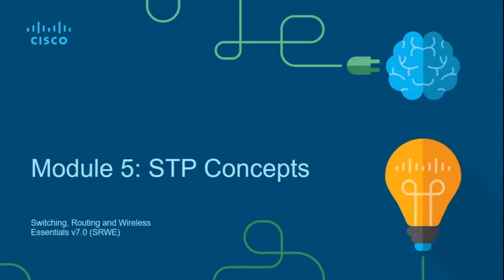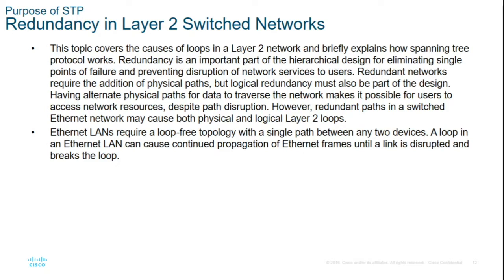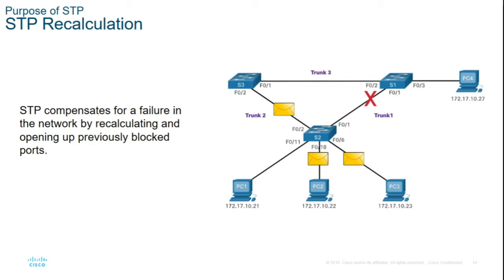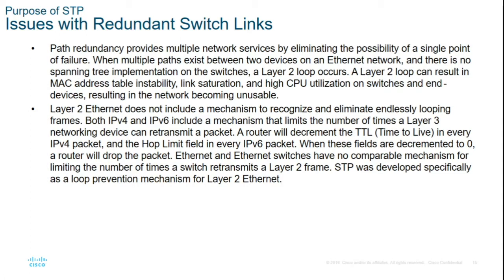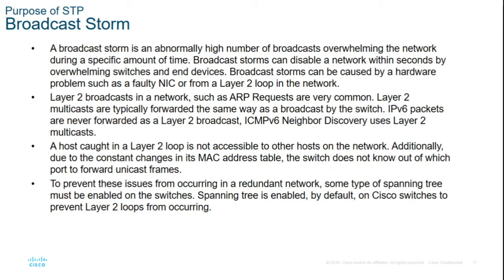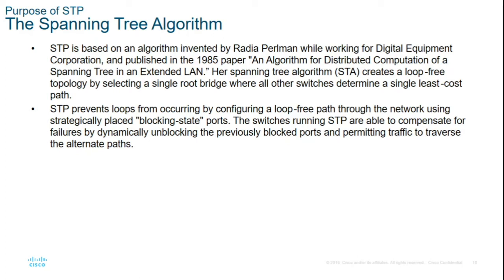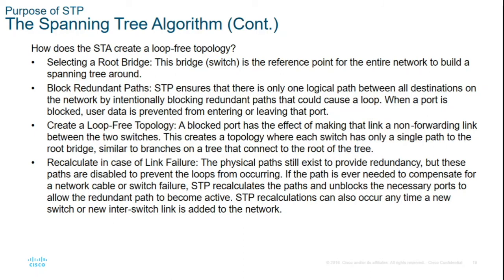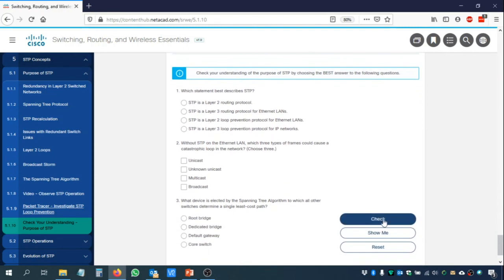CCNAv7 SRWE Chapter 5 Part 1 of 3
ITNT201: Routing and Switching Essentials
Part 1 of 3 for Chapter 5: STP Concepts, 5.1 Purpose of STP